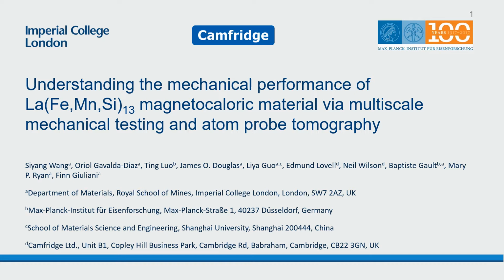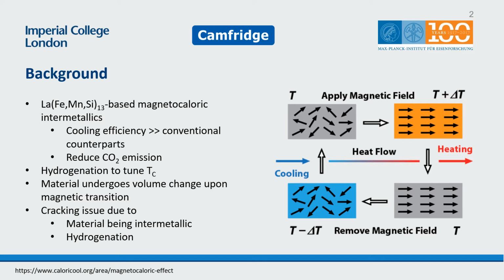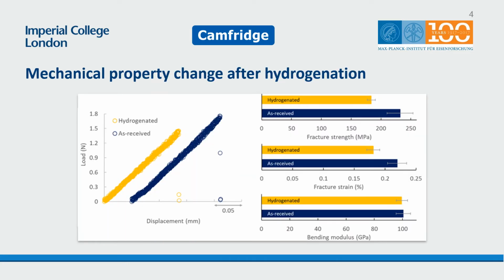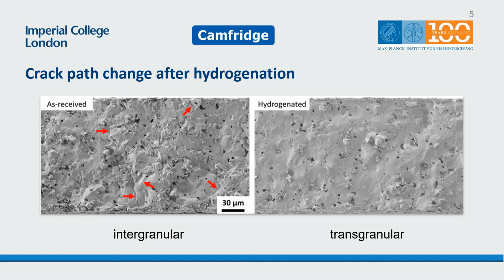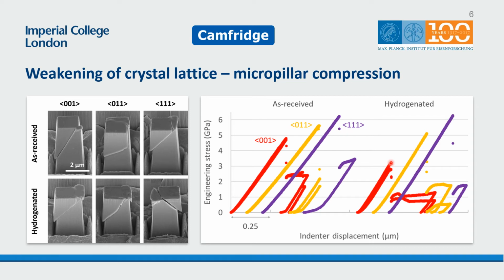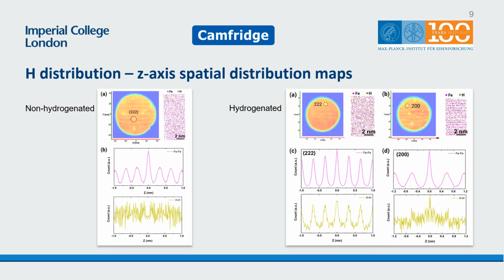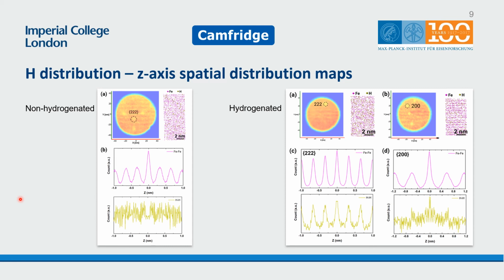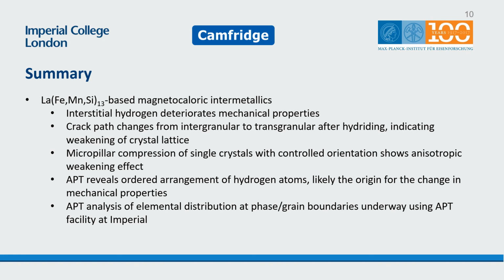Jing Wang, Quantitative Comparison of Laser-Pulsed and Voltage-Pulsed Atom Probe Tomography Data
APTM Recorded Talk: Jing Wang, Quantitative Comparison of Laser-Pulsed and Voltage-Pulsed Atom Probe Tomography Data of Oxide-Dispersion Strengthened MA957